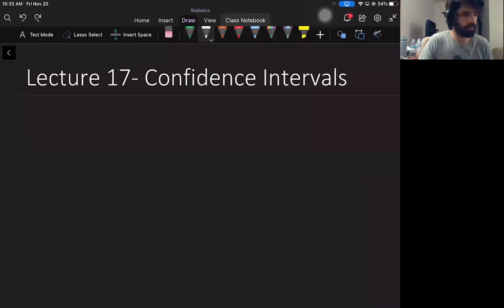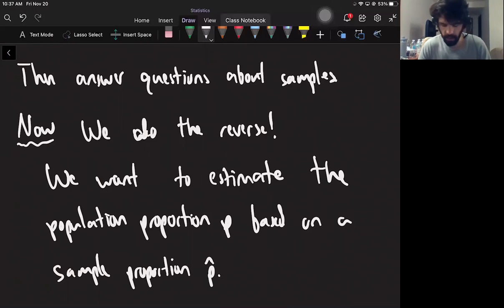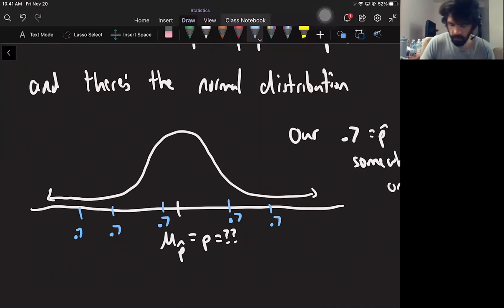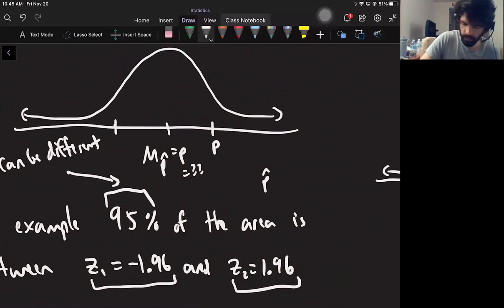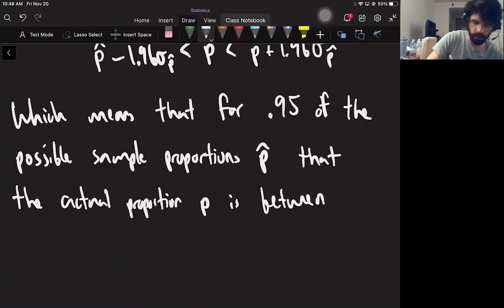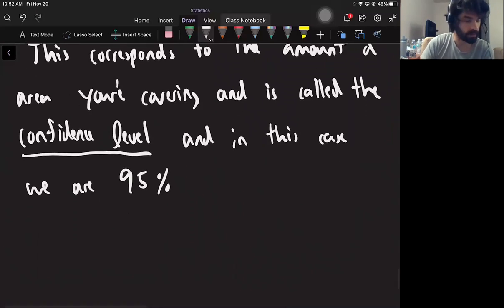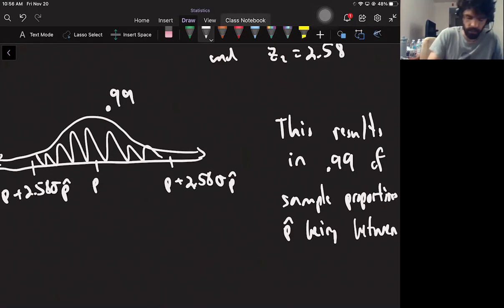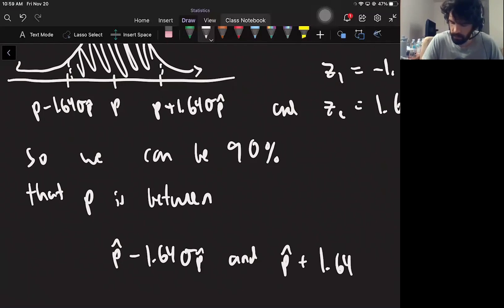Statistics Lecture 17: Confidence Interval Theory